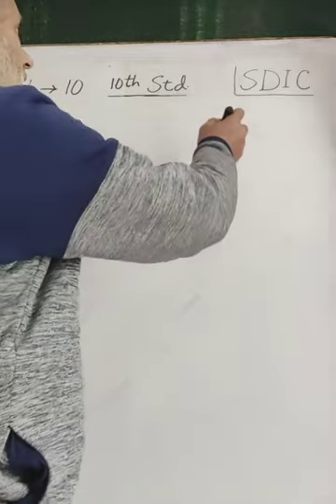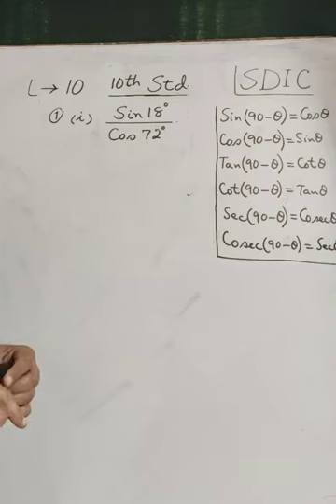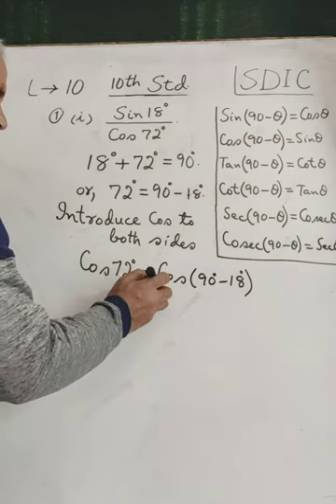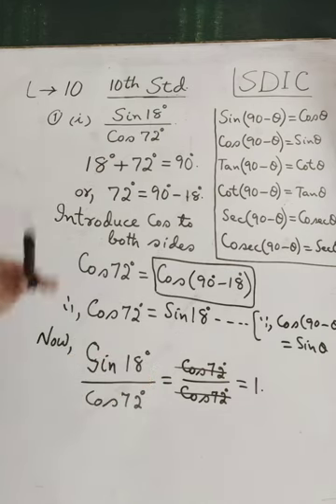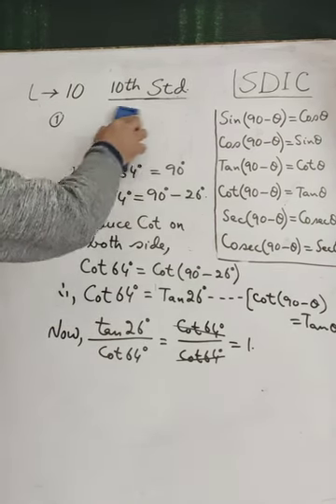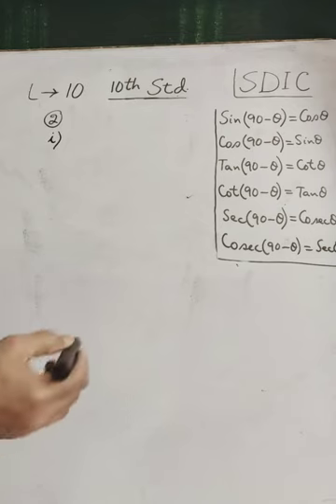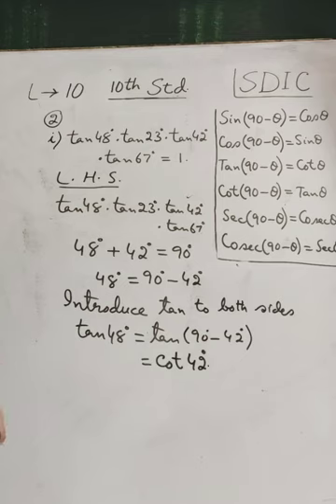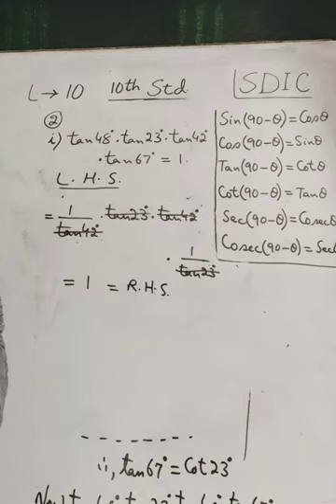Class 10th - Introduction to Trigonometry. Lecture 10